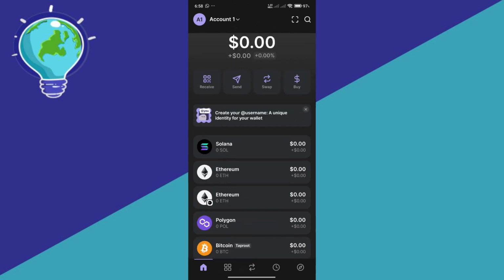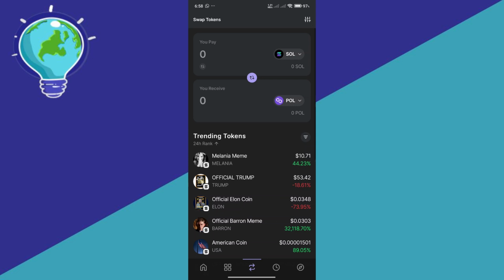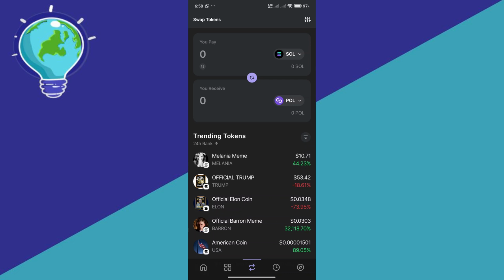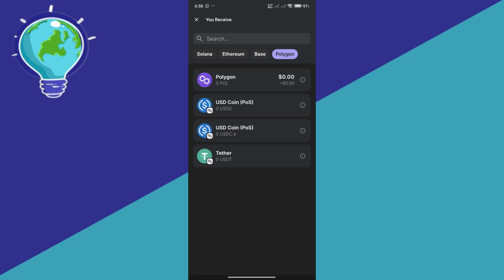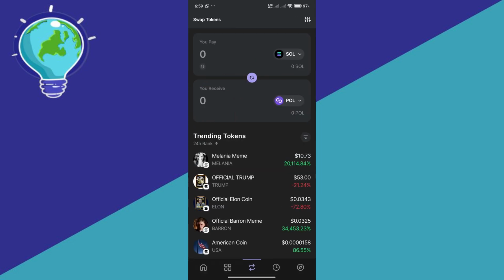How to Swap Solana for Polygon in Phantom Wallet (Step-by-Step)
In this tutorial, we'll guide you through the step-by-step process of swapping Solana (SOL) for Polygon (MATIC) using the Phantom Wallet. Learn how to efficiently bridge your assets with ease and avoid common mistakes.